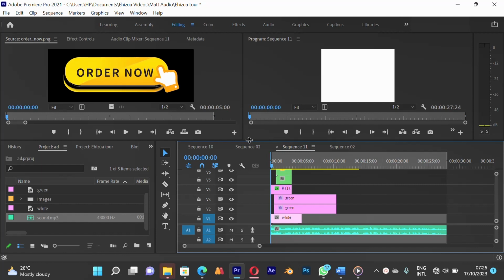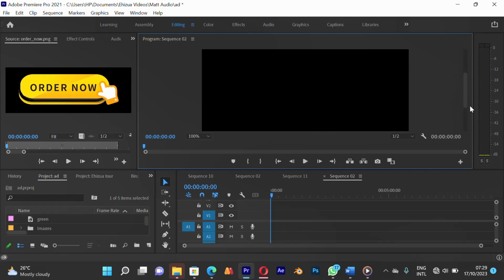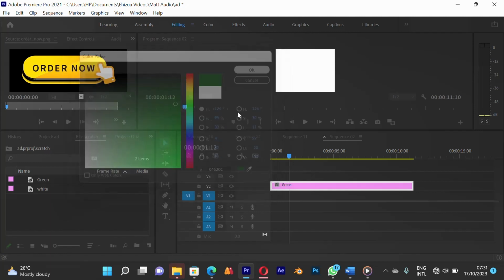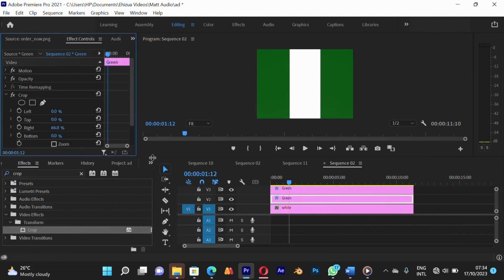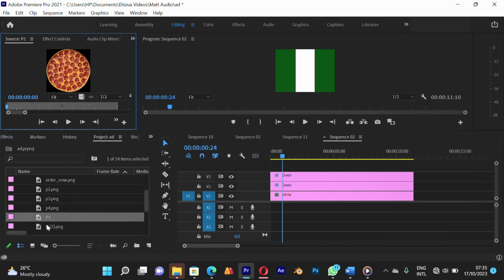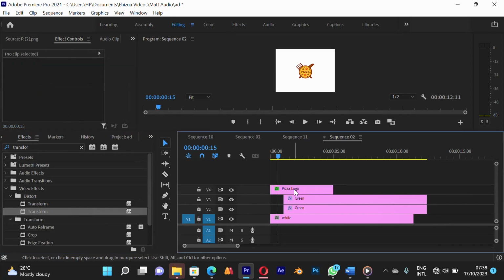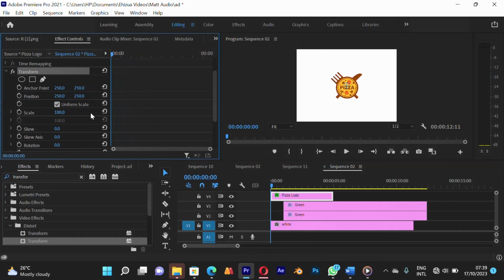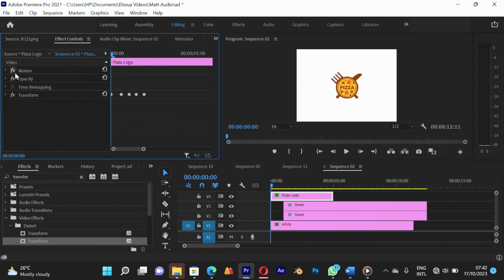L5P1 - Working with Transform Effect to Creating Animated Ads with Premiere Pro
Learn the art of creating captivating animated ads using Adobe Premiere Pro's Transform Effect.

In this tutorial, we'll walk you through the steps to add motion and dynamism to your advertisements, making your content stand out and engage your audience.

Whether you're a beginner or a seasoned editor, you'll find valuable insights in this video to enhance your video marketing skills.

Watch now and take your ads to the next level with Premiere Pro's powerful animation tools!